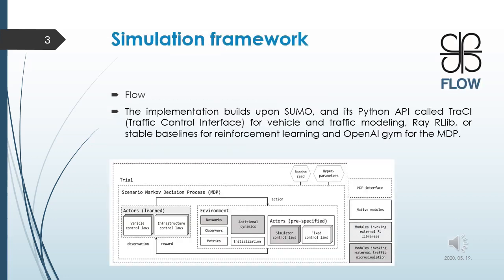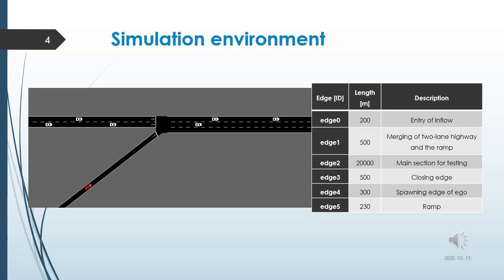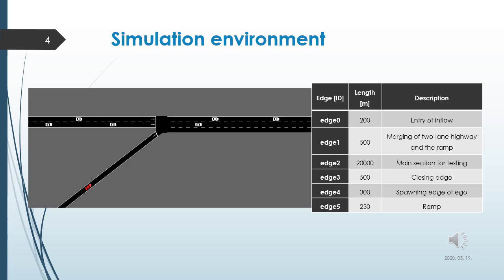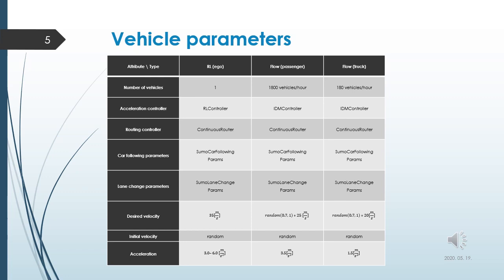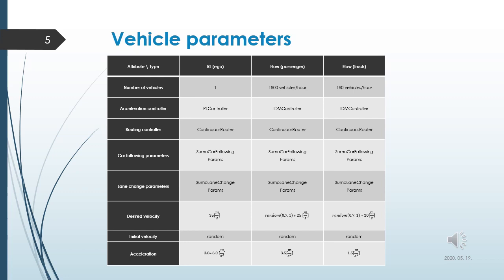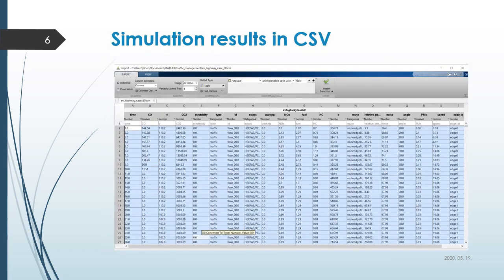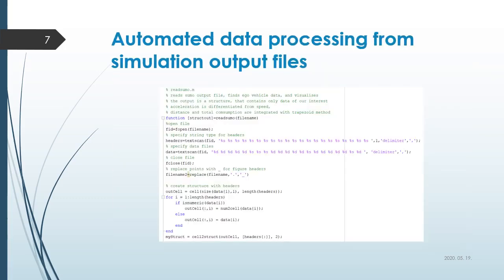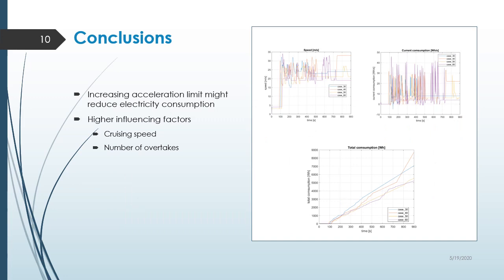Sensitivity analysis of energy consumption of an electric vehicle made in SUMO - Matlab environment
Year: 2020
Made by: Péter Jakubovics, Ákos Valics
Semester project of course "Traffic Modelling, Simulation, and Control" (Autonomous Vehicle Control Engineer Master programme at Budapest University of Technology and Economics, BME)